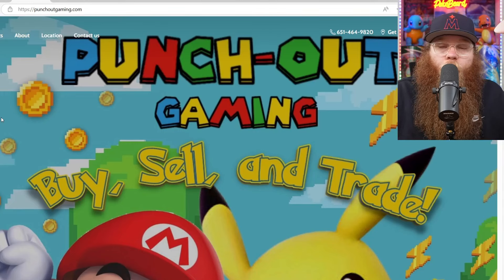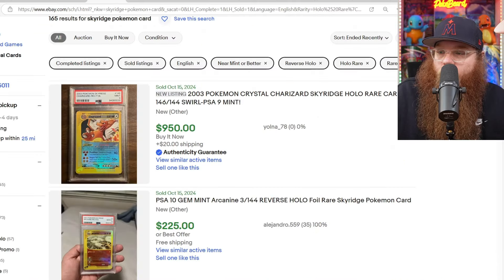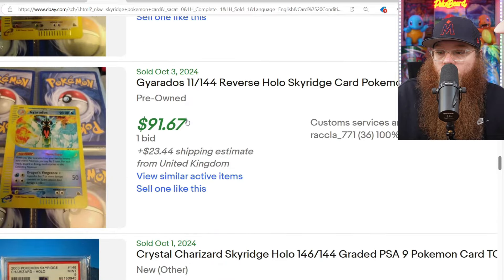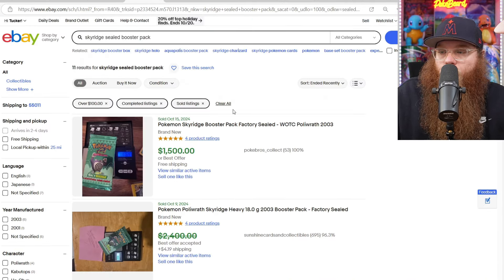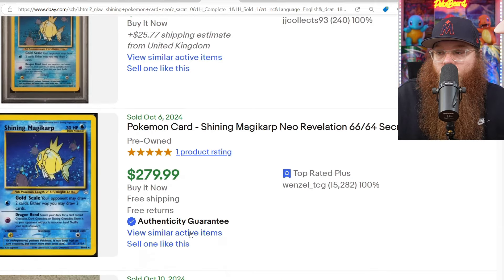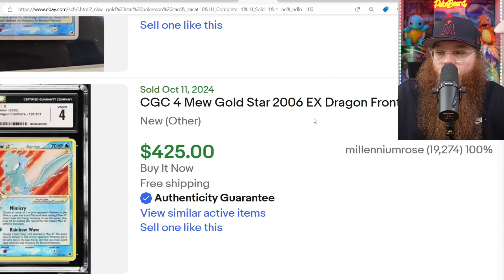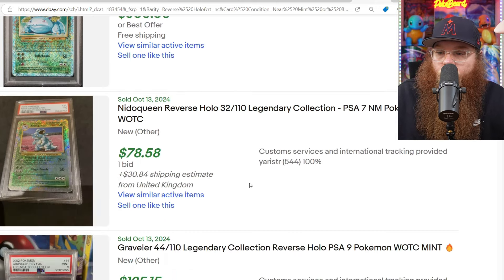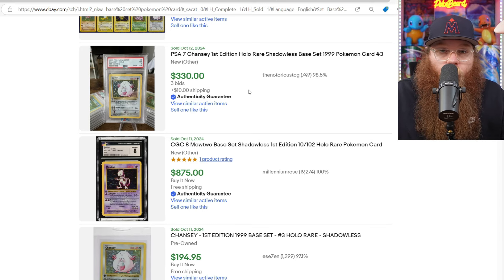THROWBACK THURSDAY! Weekly Vintage Pokémon Market Update: BEGINNER FRIENDLY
There are tons of exclusive content, and whenever a new card drops, I post it there right away. Whenever I see a good deal on sealed Pokémon products, I post it there asap. Also, if you want some in-depth help with anything Pokémon related, you can hit me up on the membership posts.

This is a weekly series where every Thursday Morning We cover everything In the Vintage Market.
Then, every Sunday will be a brand-new different video.

If you do have any collecting or investing questions, please drop them in my most current what if Wednesday.Remember, this isn't Financial Advice, this is just my opinion.

Check out my Instagram that I just started if you want to see my collection!

You can also check out my eBay store with 100% positive feedback with over 20,000 cards sold!